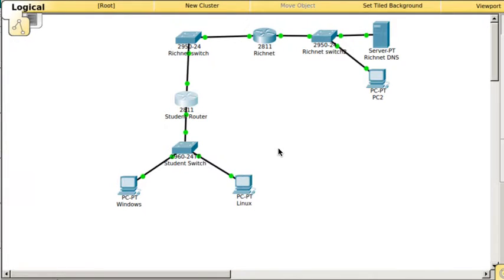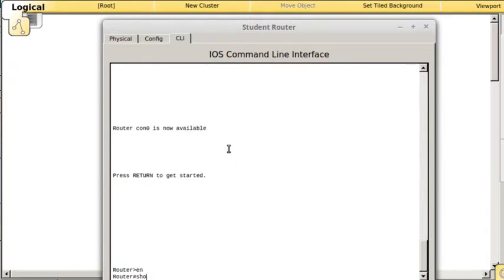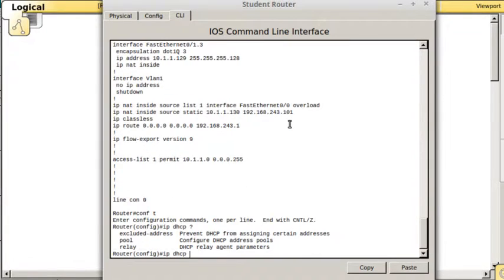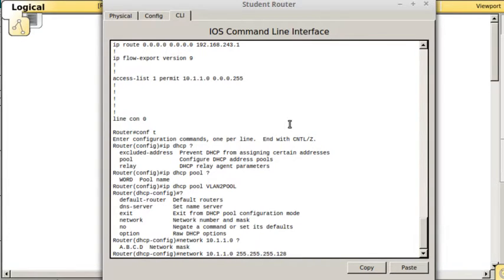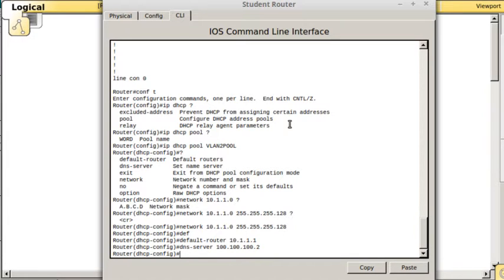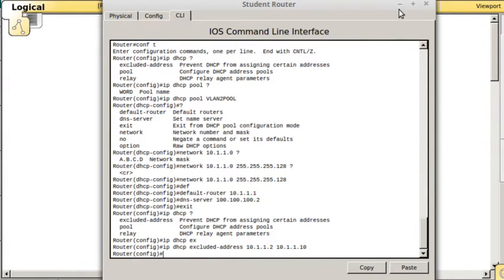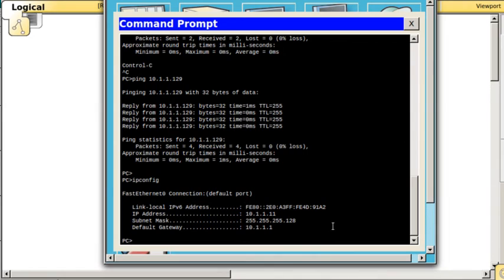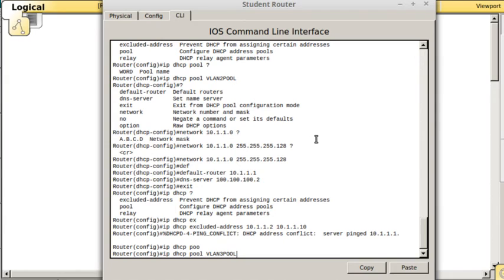Configuring a Cisco router as a DHCP server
This video covers how to configure a Cisco router as a DHCP server